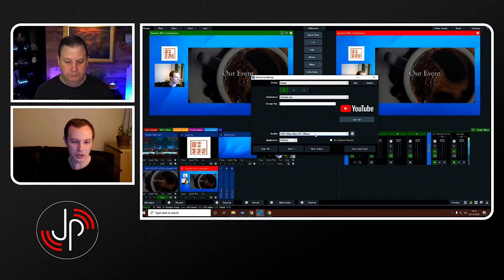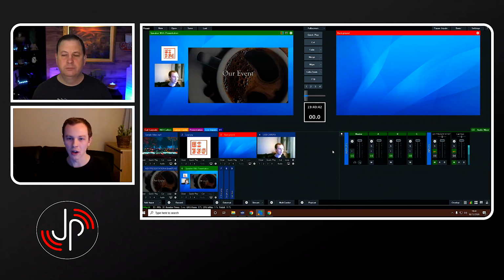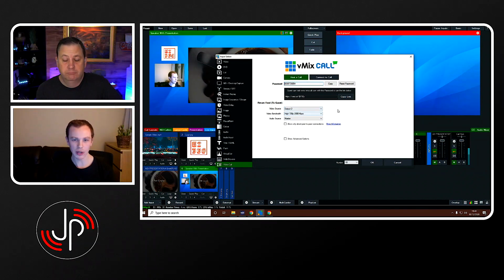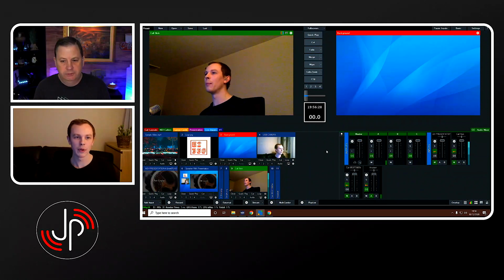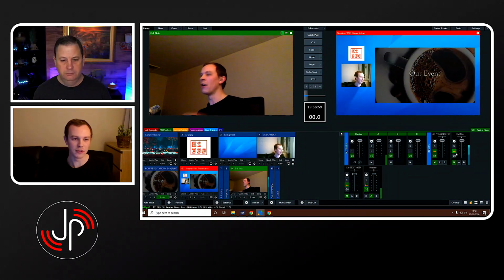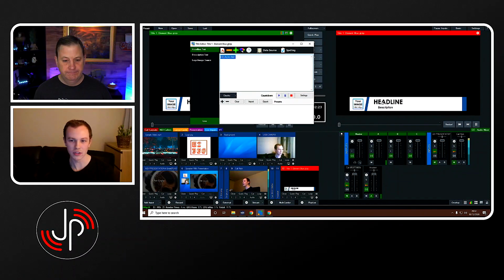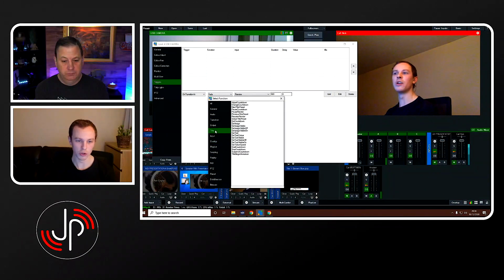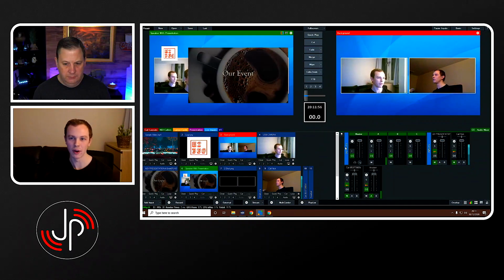Going Live on vMix in Virtual Events! With Nick Robinson, Part 2 EP:13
Show Notes
Recapping Part 1, Nick walked us through the basic setup of an event in vMix from uploading content, to adding screens, and more.

For Part 2, we jump into a deep dive on vMix such as vMix's Call feature (bring in remote guest), audio setup, setup RTMP or send over to YouTube, Facebook, or custom content delivery network.

Share your thoughts, what did you learn or was helpful about vMix? What features could we cover next.

jp